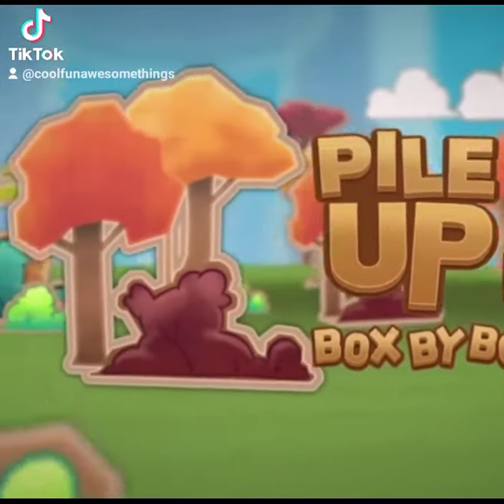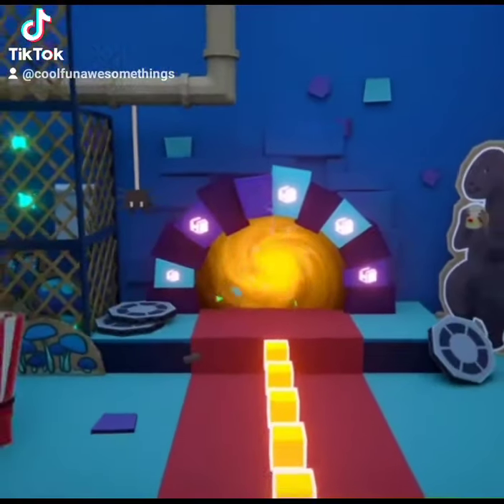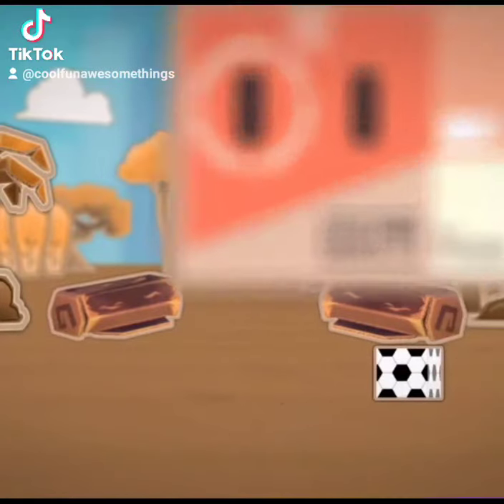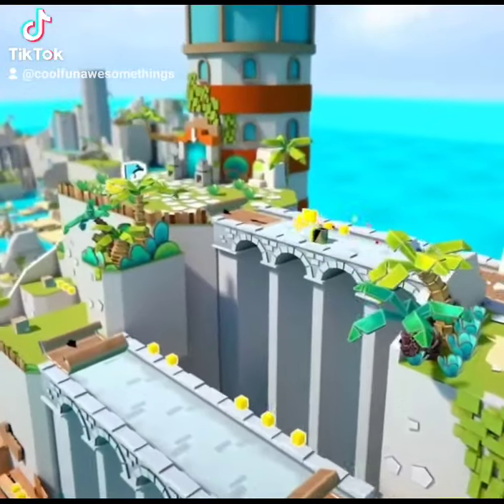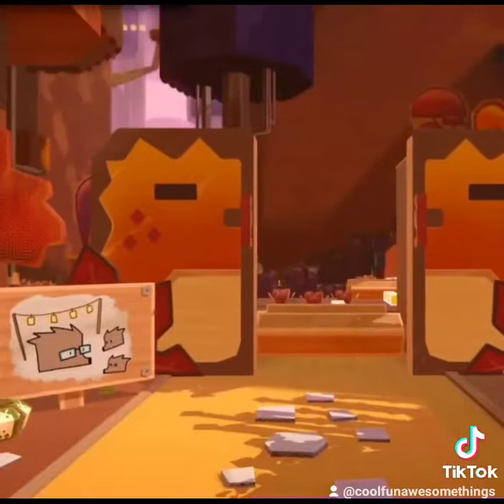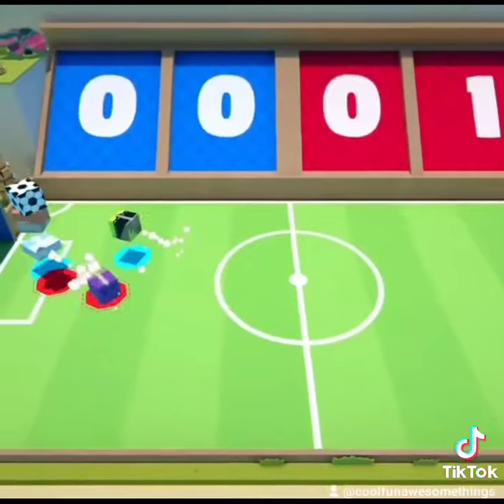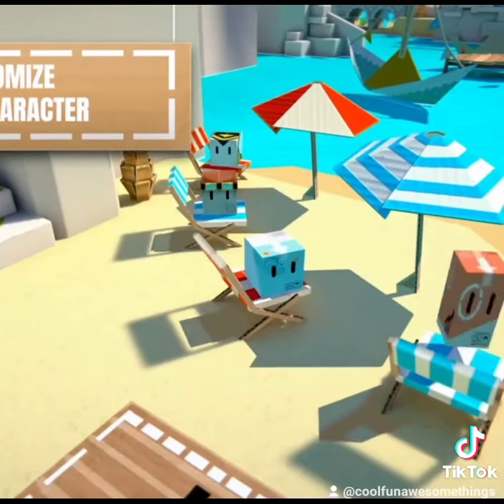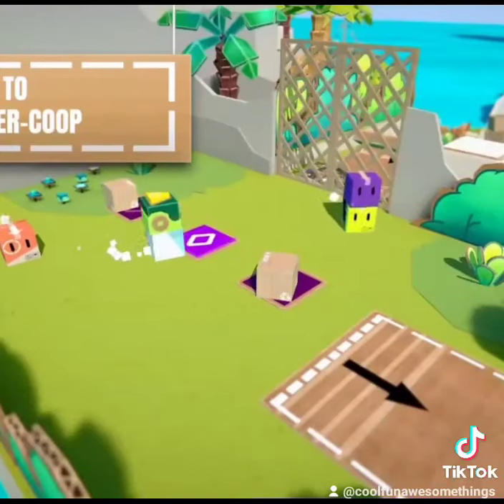Pile Up Box by Box Game PlayStation Features!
Pile Up Box by Box Game Features! The indie game comes to Playstation in a massive Pile Up :)